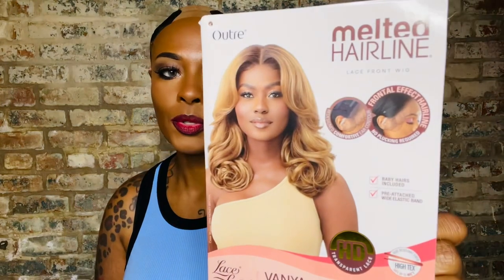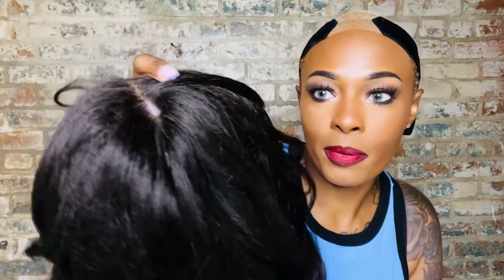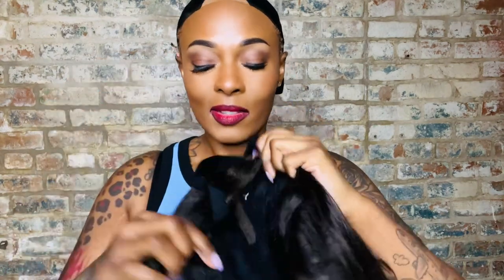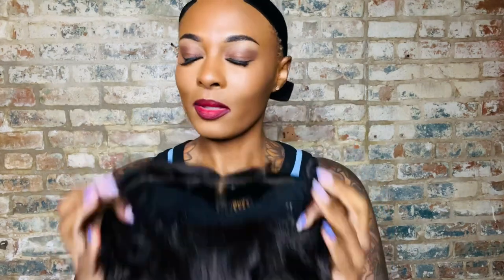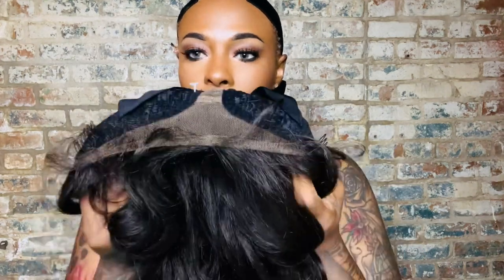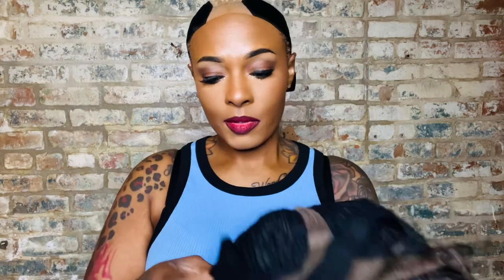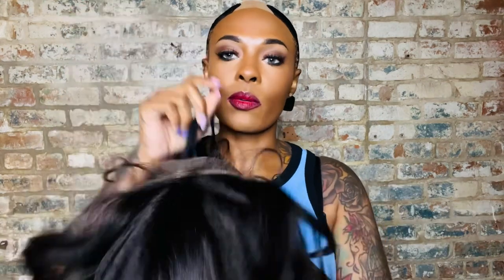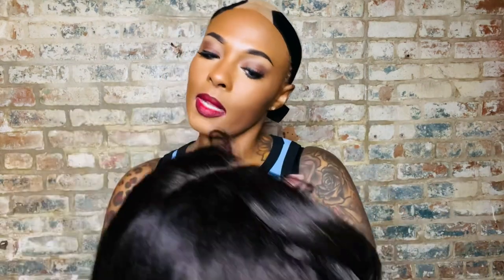Only $37 For Thisss!?! Outre Melted Hairline HD Lace Front Wig Vanya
Outre has officially taken ownership of my wallet! SEND HELP!😂❤️ This unit is so bomb! You definitely don’t need to pass on this one! Do you like it? Talk to me in the comments ❤️